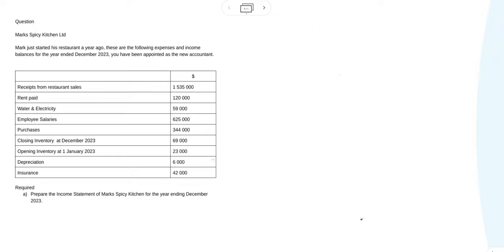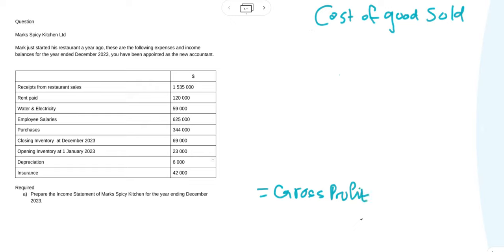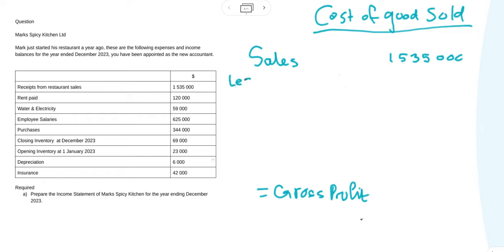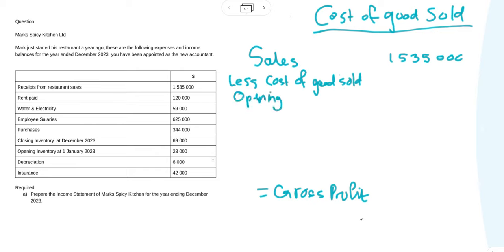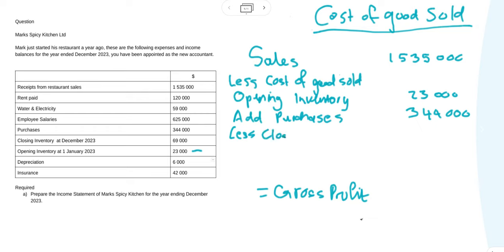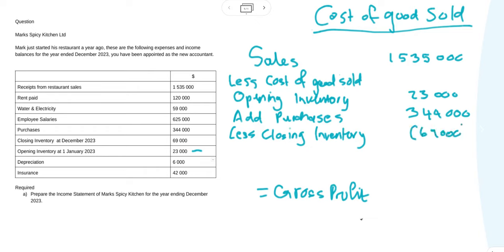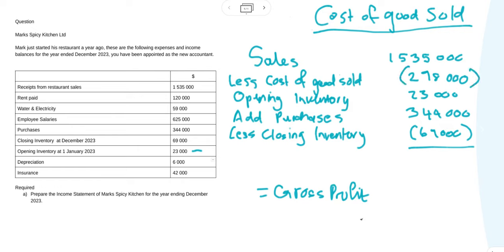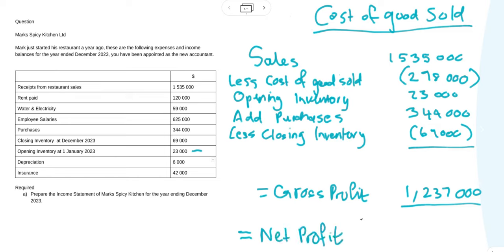How to CALCULATE COST OF GOODS SOLD // Cost of Sales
How to calculate the cost of goods sold, or the cost of sales for the Income Statement.
Cost of Goods sold/ Cost of sales are the price the company paid to get the products or services before selling them.